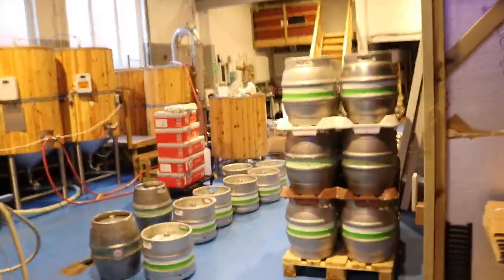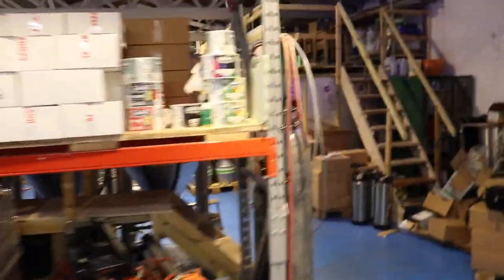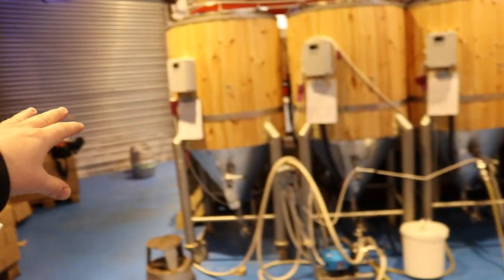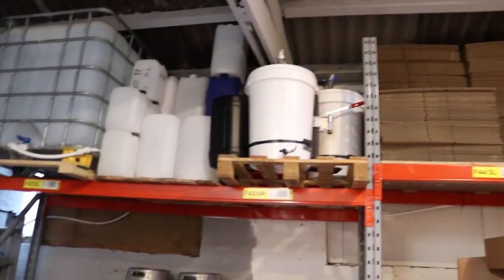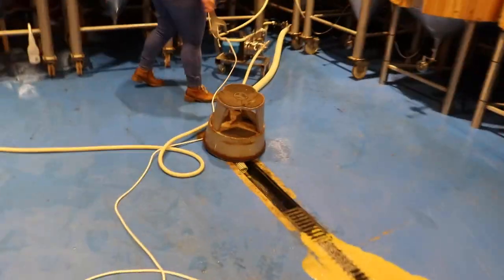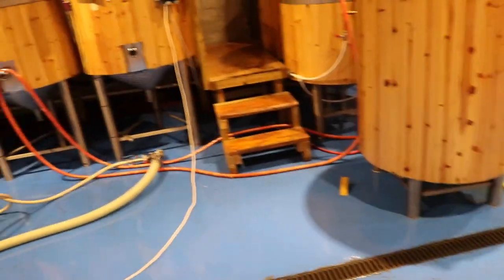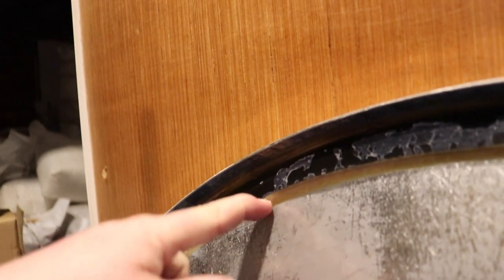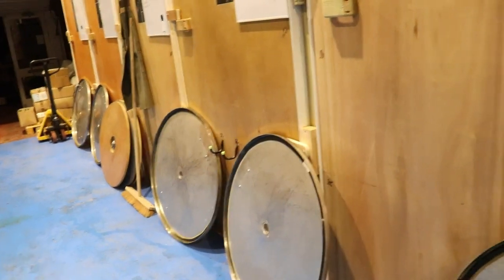Last One Of 2021